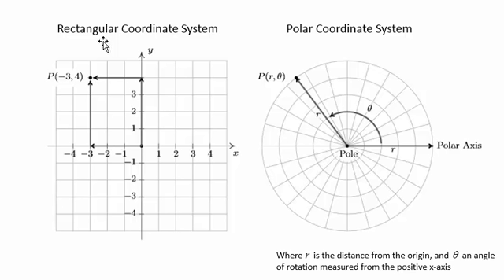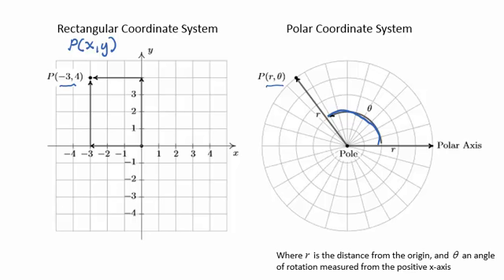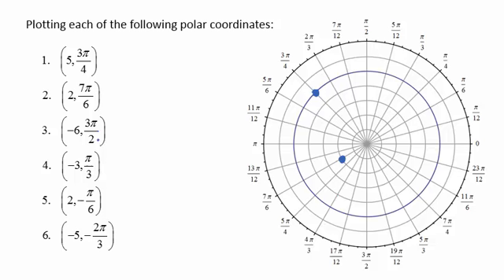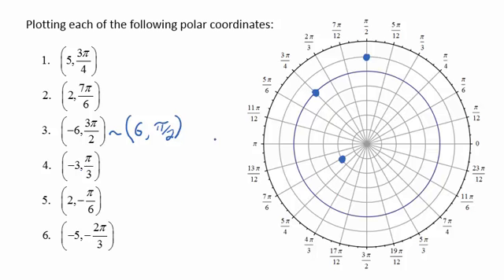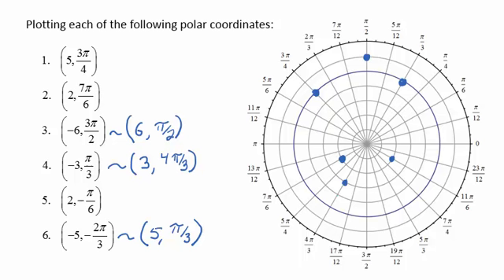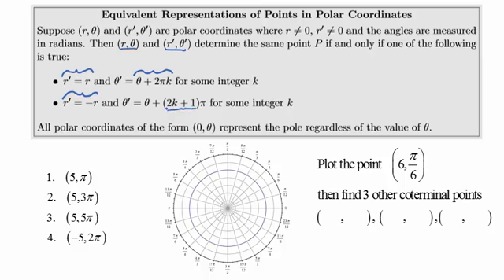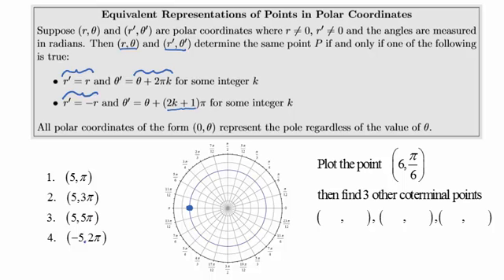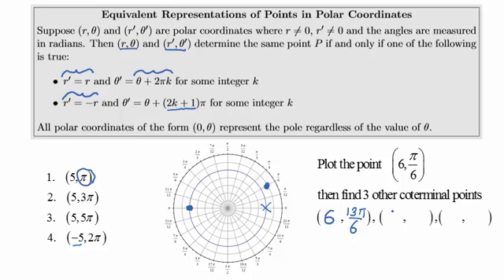1060 TICE 11.4a Polar Coordinates video one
How to plot points in the polar coordinate system